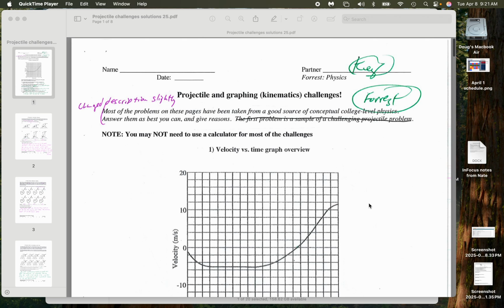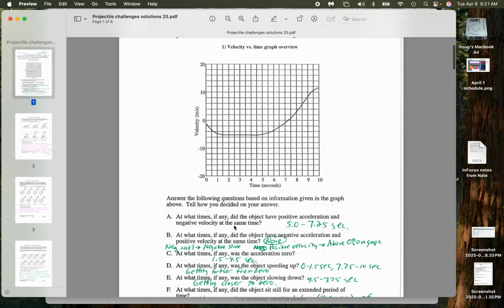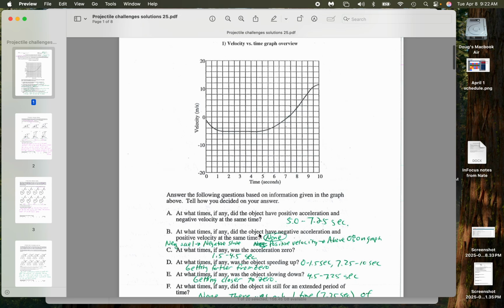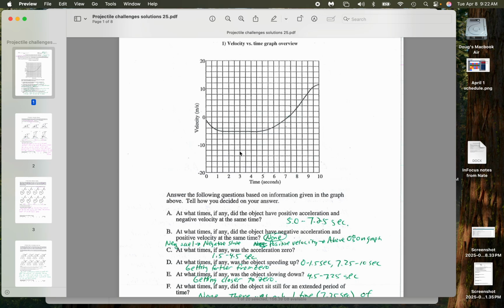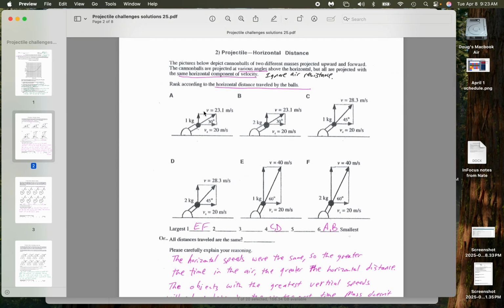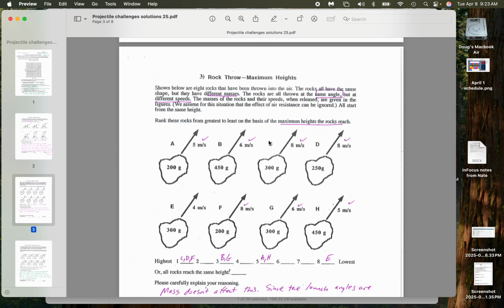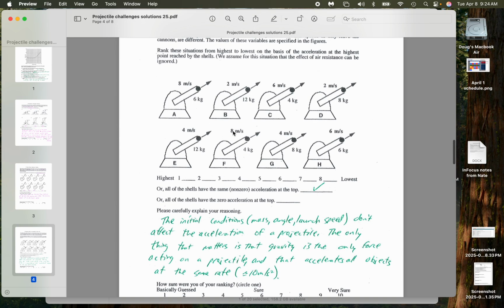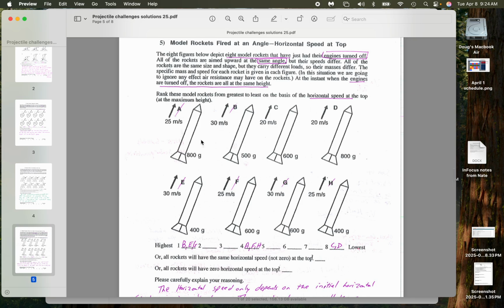Projectile and Kinematics challenges partial solutions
these go over some of the solutions to the challenges Mr. Forrest handed out in class (due to an interruption I was unable to finish). Look over the PDF of the solutions as well.